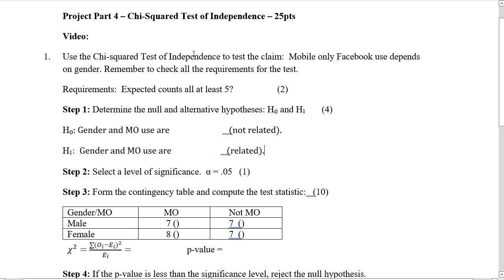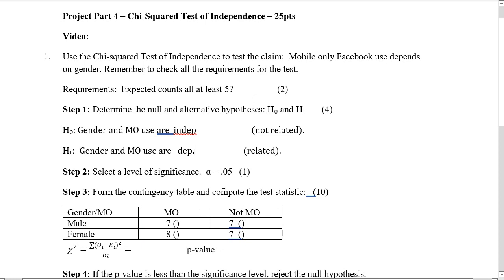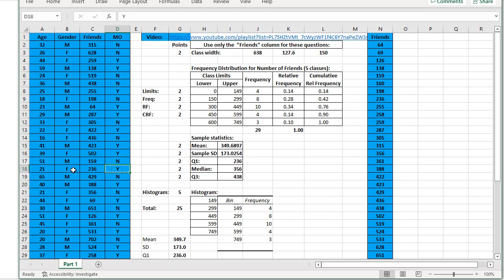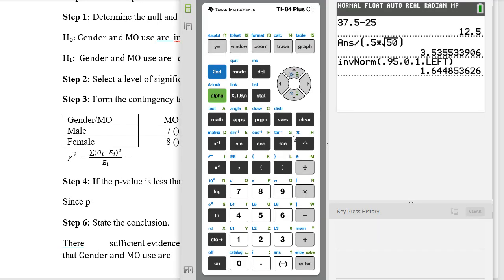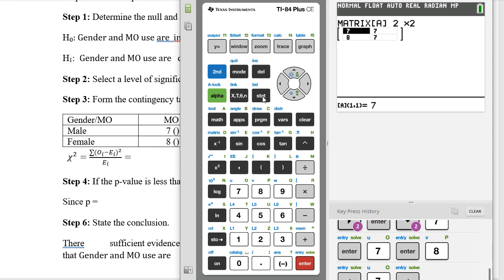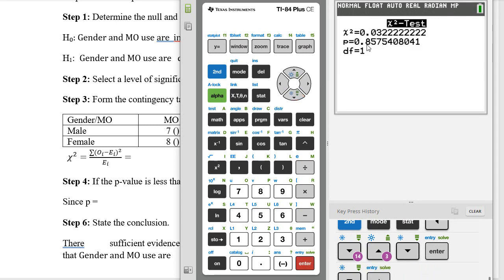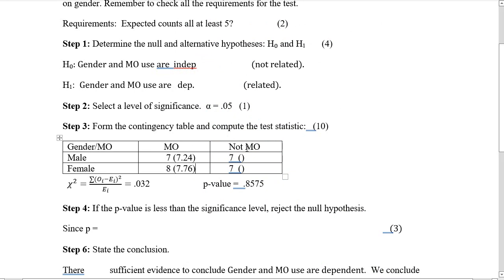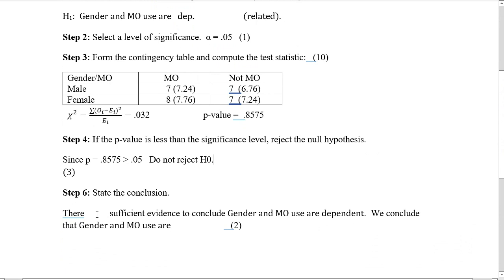Math 241 Project Part 4